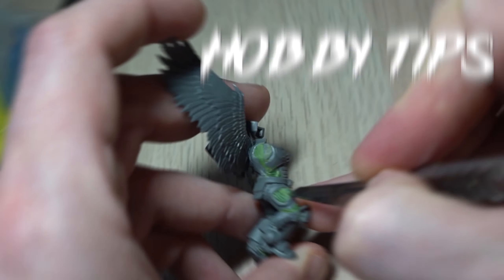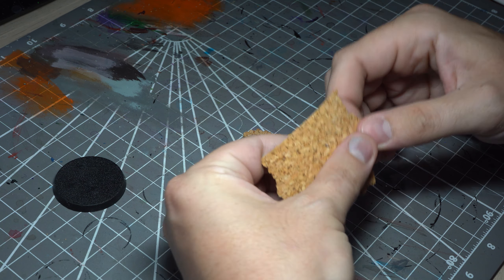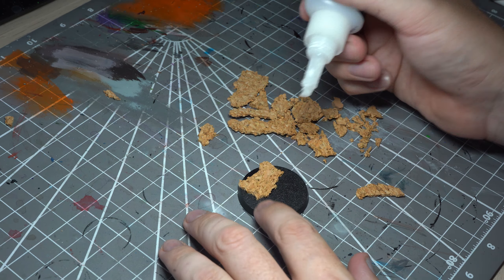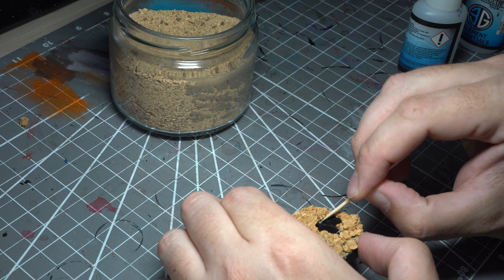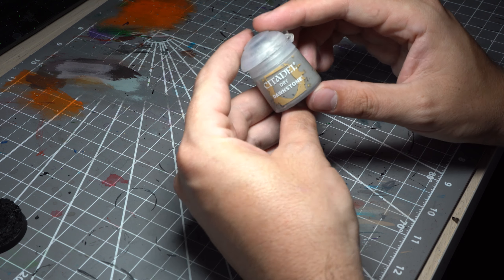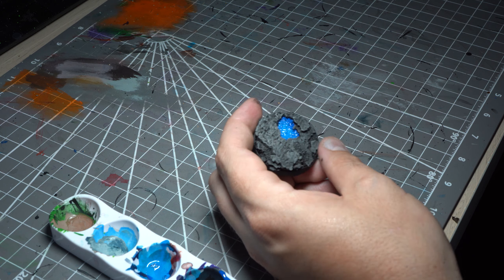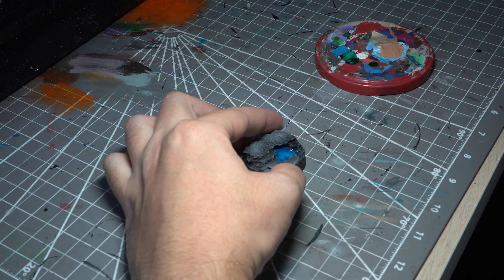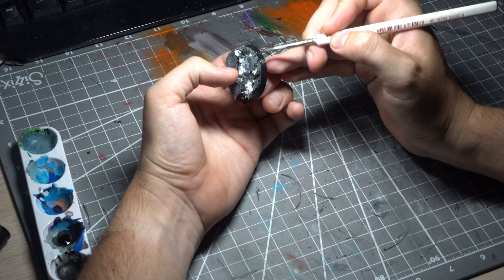How to make realistic snow bases!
In this video I'm going to go through the steps that I take to make the super realistic rocky snow bases that I've been using for my new Adeptus Custodes project!
No ridiculous techniques or any real crazy products used.